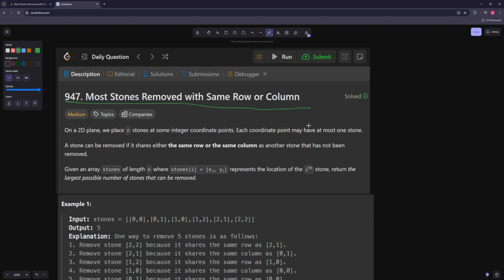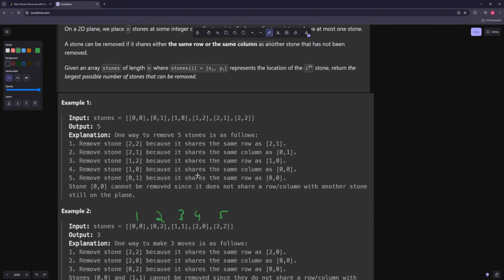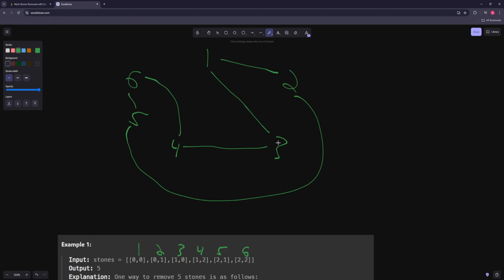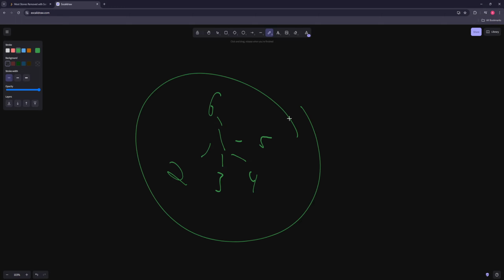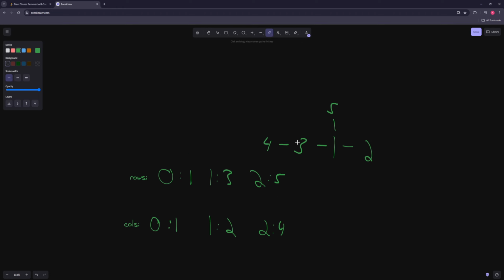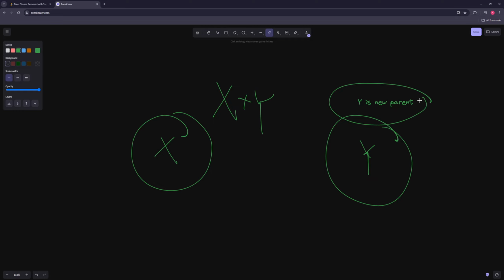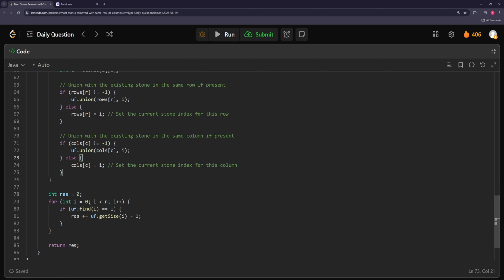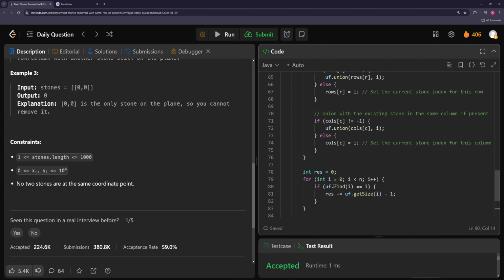LeetCode 947 - Most Stones Removed With Same Row or Column - Java